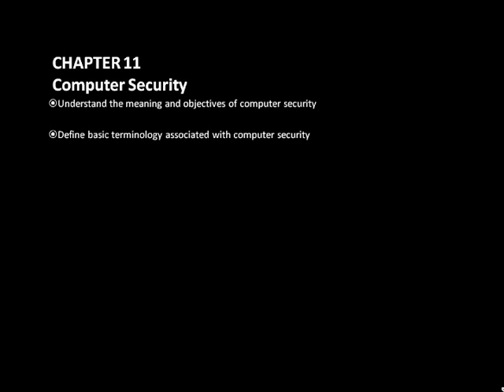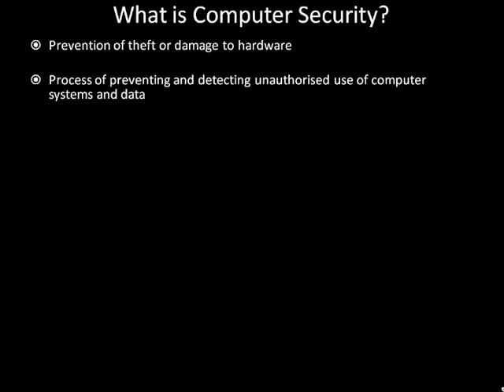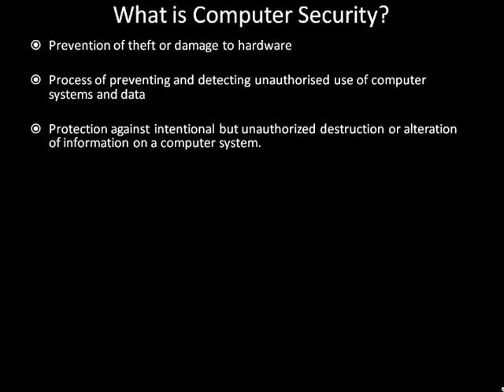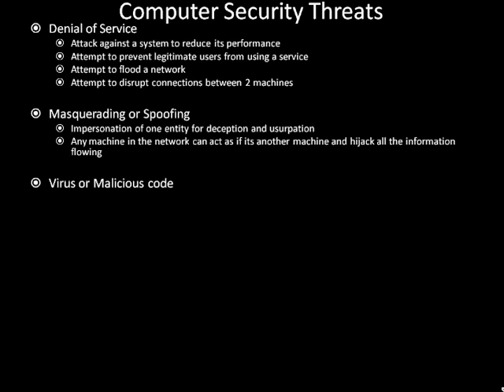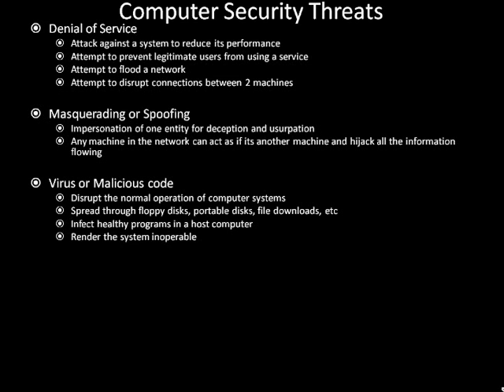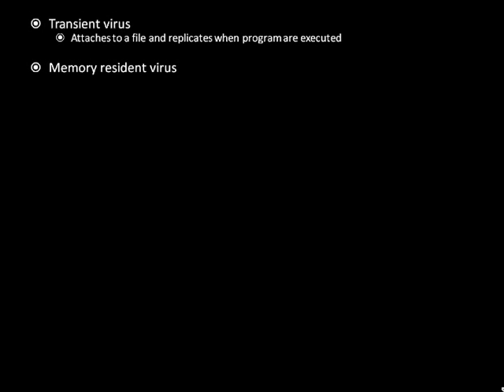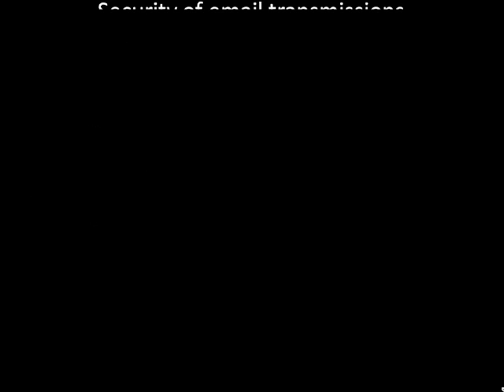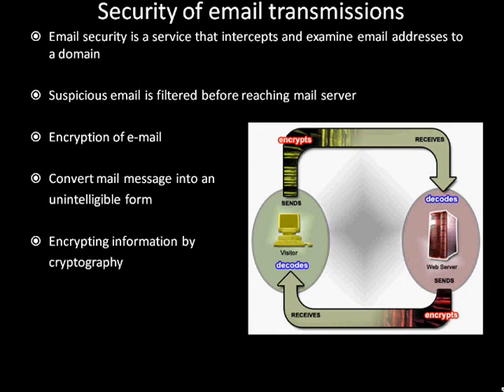Chapter 11 Computer Security